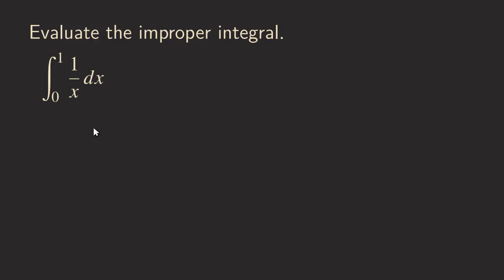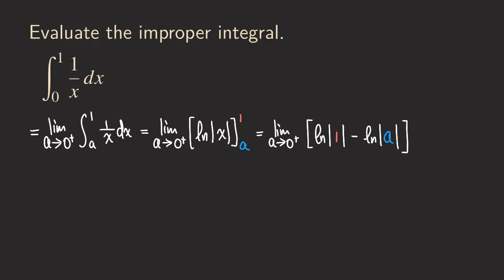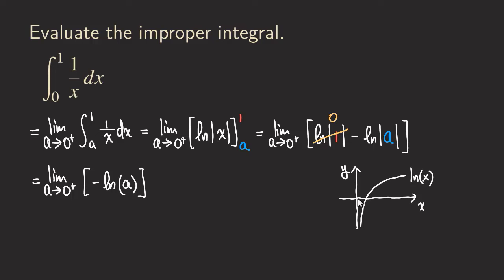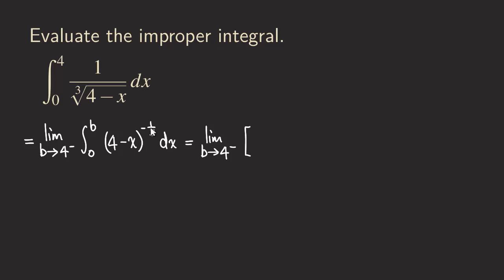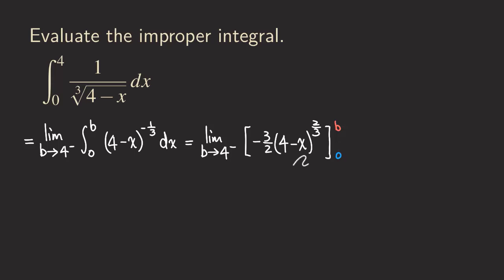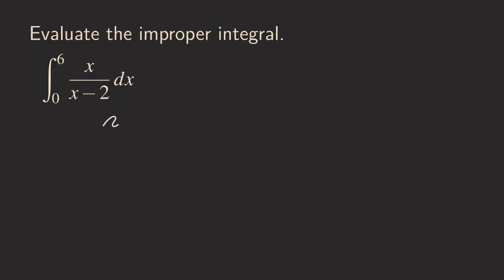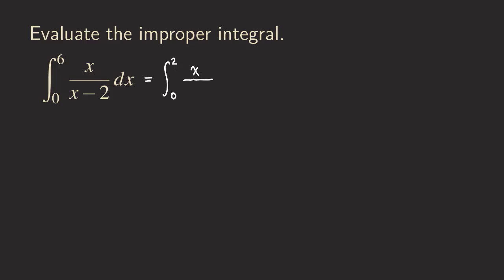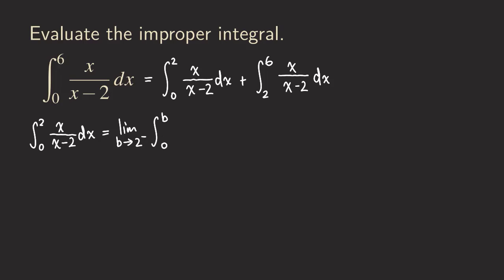Improper Integrals of Type II (Discontinuous Integrand) in 12 Minutes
In this video we talk about how to compute Improper Integrals of Type II (discontinuous integrand) and determine whether the integrals are convergent or divergent. We present three examples here:

0:20 - integrand not continuous at the lower limit
2:35 - integrand not continuous at the upper limit
5:55 - integrand not continuous at an interior point of the interval

👍 You don't need an hour to master this!